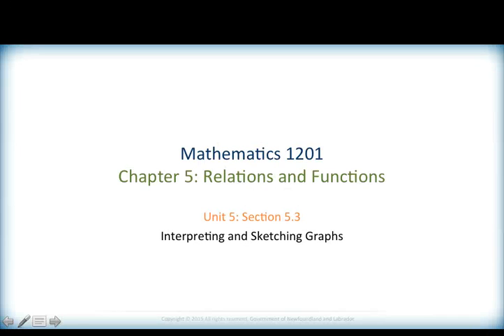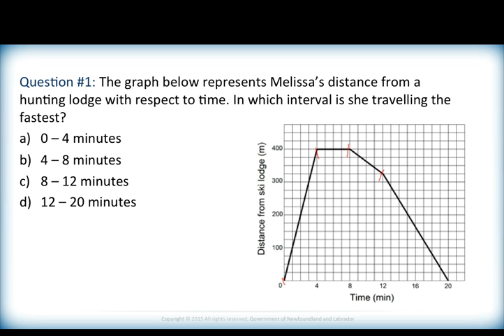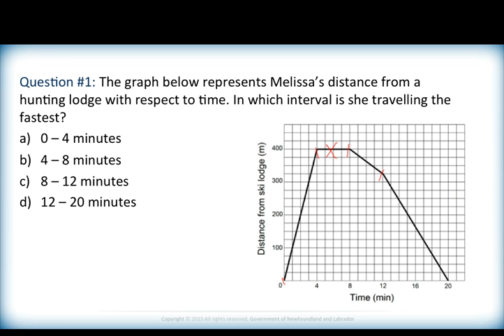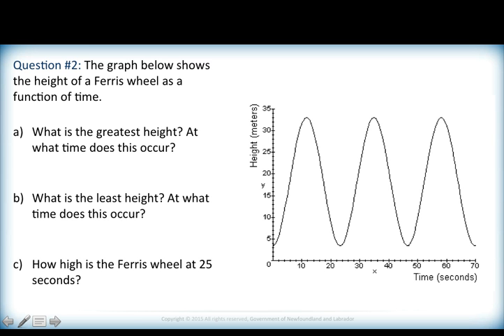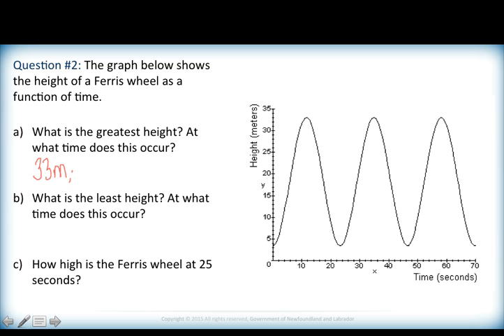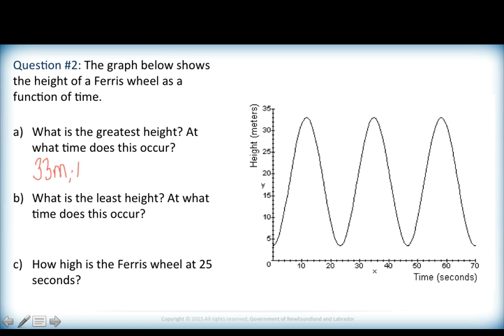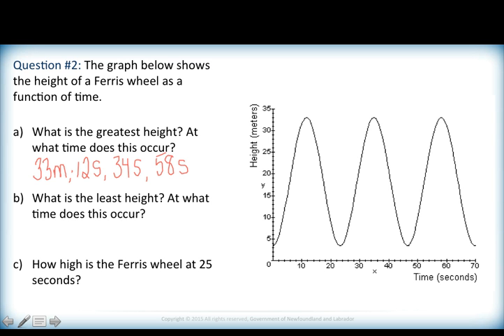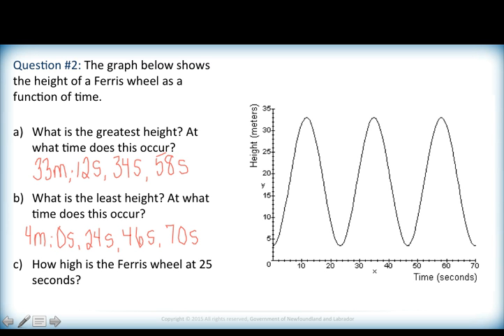M1201 U5S5.3 Interpreting and Sketching Graph - Review